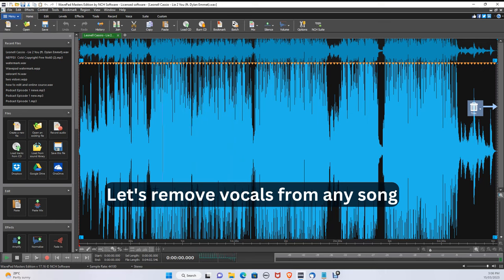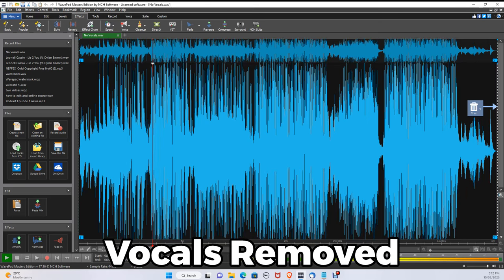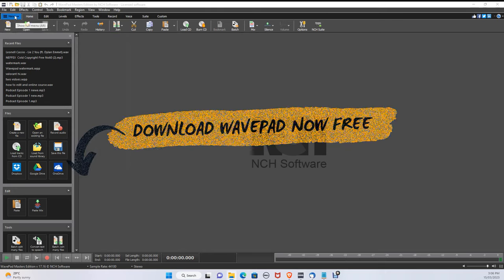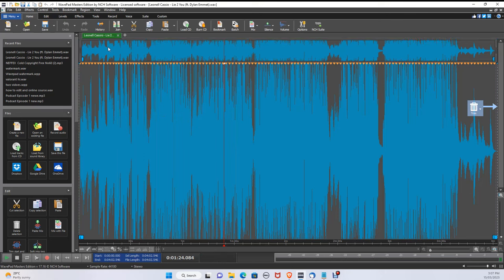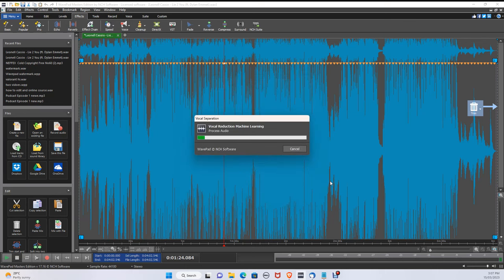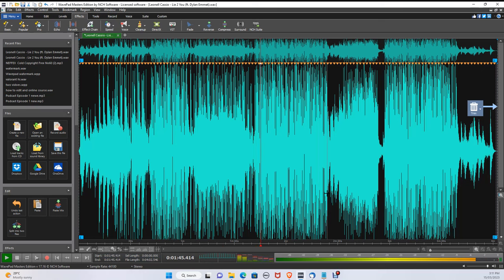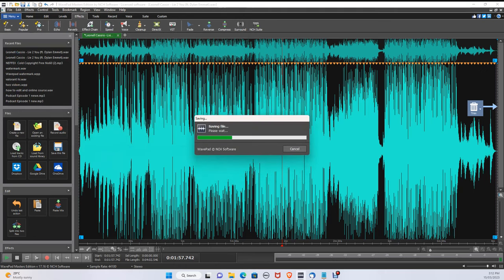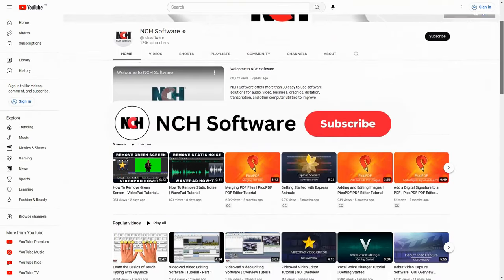How To Remove Vocals from any song - For Karaoke!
Are you looking for a way to remove vocals from your favorite songs so that you can create your own karaoke download tracks? In this tutorial, we'll show you how to do just that using free audio editing software. With the help of an audio editor, mp3 editor, and music editing software, you can easily separate the vocals from any song and create a karaoke track.

We'll also provide recommendations for the best free audio editor software, including split software and music splicing software, so that you can choose the one that's right for you. And if you're looking for karaoke download options, we've got you covered too.

In addition to removing vocals, we'll also show you how to join mp3 files and use sound editing software to perfect your karaoke tracks. Whether you're a seasoned pro or a beginner, this tutorial will give you all the tools you need to create amazing karaoke tracks.

So, if you're ready to take your karaoke game to the next level, be sure to check out this tutorial and start creating your own karaoke tracks today!